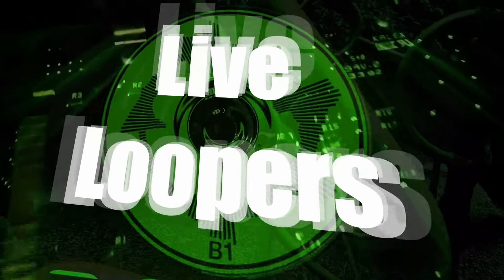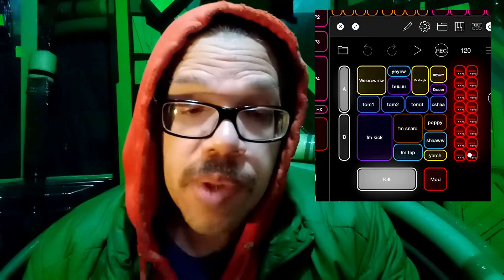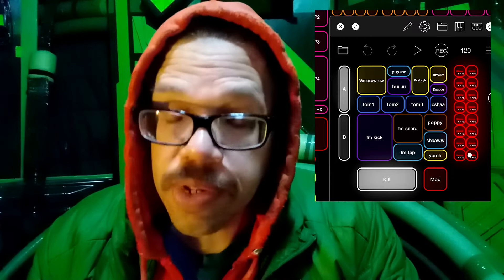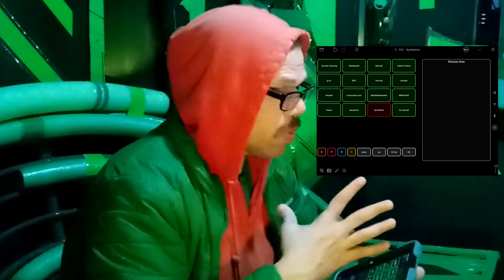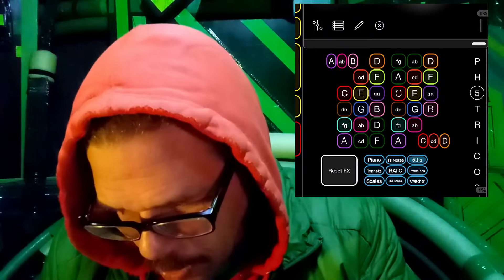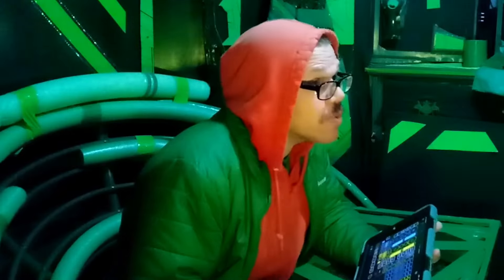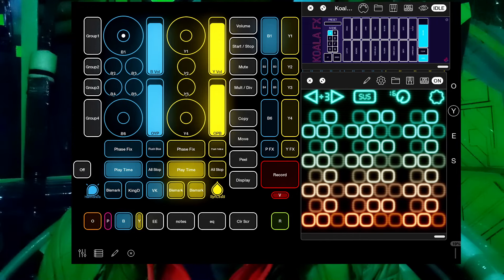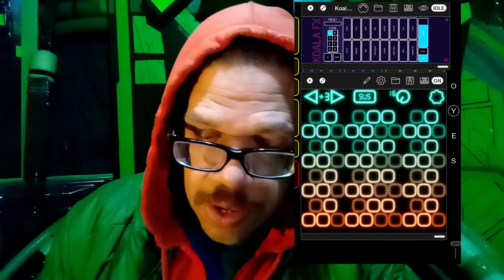When to use a Loopy Pro Module (And when not to)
One of my favorite topics: Loopy Pro Modules.  A discussion about where they work best and where their use is more questionable.

  [all background music made by me in Loopy Pro]

  00:00 - Hello my Loop Friends
  00:16 - My 1st Module
  03:56 - Sorry.  Won't work.
  05:16 - When to give up
  07:52 - When it exceeds expectations
  10:11 - My newest little one
  16:42 - Loop On!